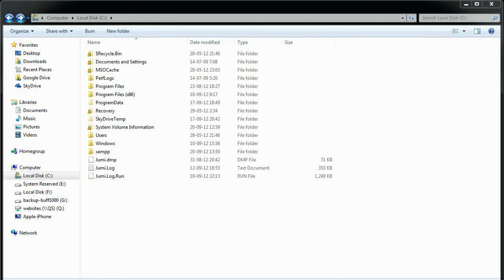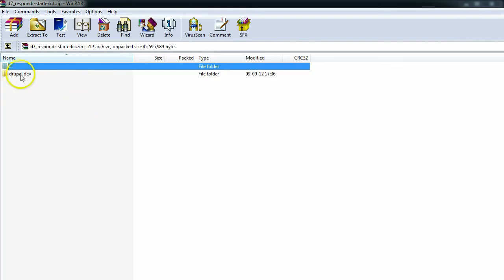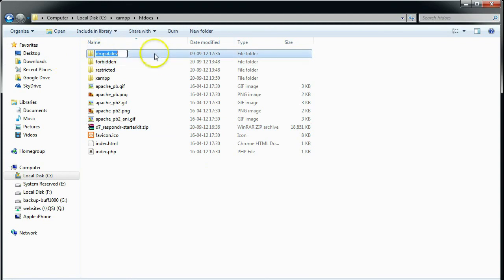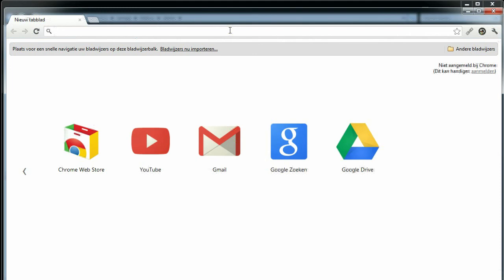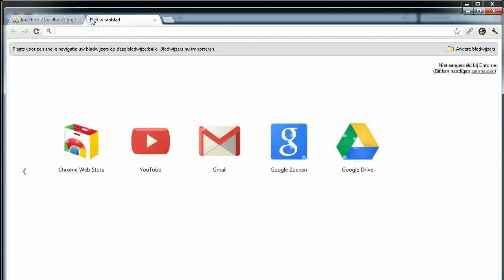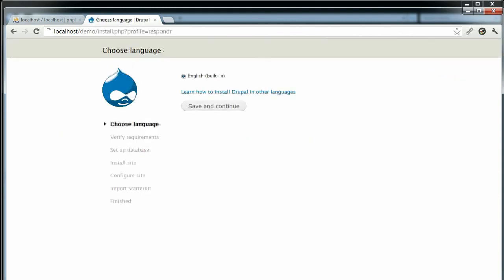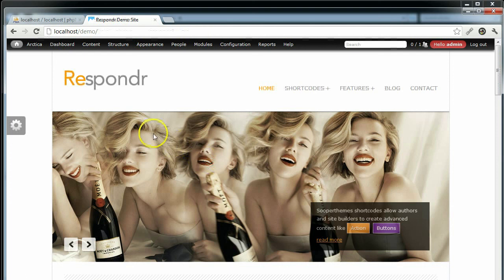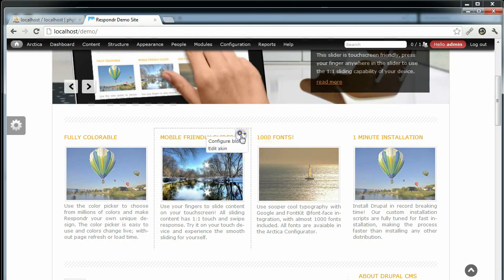5 minute StarterKit Drupal installation with XAMPP/MAMP and phpmyadmin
This tutorial shows you how to install a Drupal StarterKit on you localhost server. Basically it's the same as installing a regular copy of Drupal with the exception that you end up with a complete website.

If this tutorial was too fast for you or you're getting stuck in the process, there is a more elaborate Drupal installation tutorial

Apologies for the text distortion, this was the first video I recorded and I had some codec problems.

--- Text version ---

In this tutorial we're going to install a StarterKit on a local webserver, I'm using XAMPP here. The StarterKit is basically a complete Drupal installation with a production ready configuration and demo content. Complex features like a WYSIWYG editor with shortcode integration and advanced performance tuning are included out of the box, thus saving you many hours of development.

After downloading the starterkit, we're going to move the zip file to the XAMPP htdocs folder. Now inside the zip file, all files are already in a folder. This is always the case with StarterKits that I create so you can safely unzip the package right here.
Now I'm just going to rename this folder to something more appropriate and have a look at the files inside. Sometimes people complain the menus aren't working and that's usually because they didn't copy the .htaccess file, so make sure it's there if you are having problems.
Our next step is to create a database. If you already have a database set up, make sure it's empty because Drupal won't install if it's not empty. I'm using phpmyadmin, which can be accessed at localhost/phpmyadmin. We're going to name our database demo and click create. That's it.
Now open your browser and browse to the folder we just created. The install script starts automatically so we can go ahead and follow instructions.
Follow the steps, fill in the form
When the installer is done your site is ready, you can log in (add /user in the address bar) with the username and password you entered during installation.